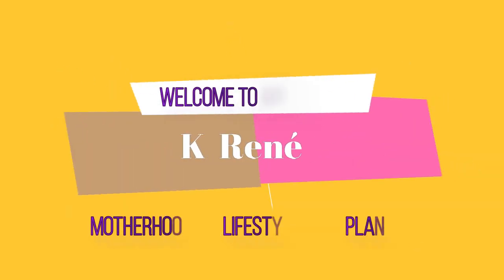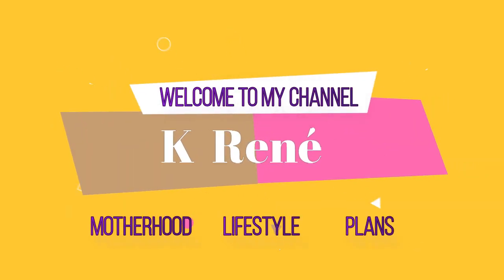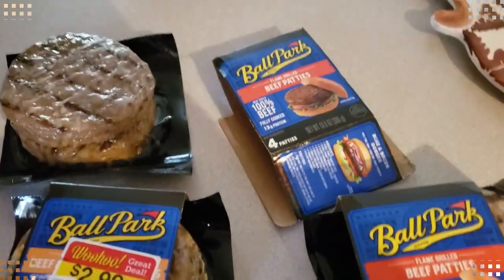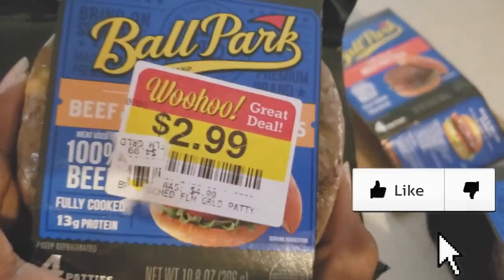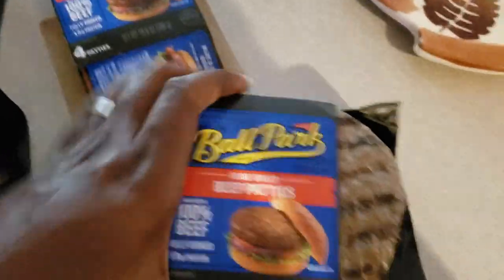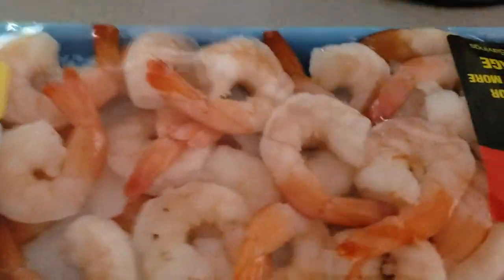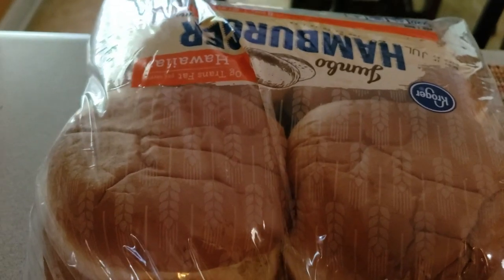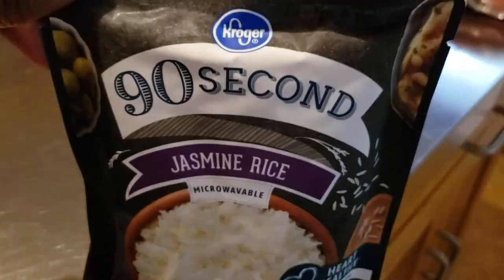Kroger Grocery Haul 2019|Summer Time Edition| Family of 5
Hey, Y'all! In today's video, I have a Kroger Grocery Haul 2019|Summer Time Edition| Family of 5 hope you all enjoy.

💰Use my link when you sign up for Shipt and get free groceries!

✔I think you'd make a great Instacart shopper. It's a flexible way to earn money while shopping and delivering groceries with your own car, on your own schedule!

I’m K Rene. I will be posting a new video at least three times a week. You can expect to see videos that consist of planning, motherhood, faith, and everything in between. If you’re a newbie/oldie to my channel thank you for watching and please don't forget to subscribe and click the bell to get notifications so you don’t miss an upload from me!

🎈Keep the hope, keep the faith, and keep praying
                      💜~K René~

✔Need End Screen, and Banners, and everything in between for Youtube check out Design Tube